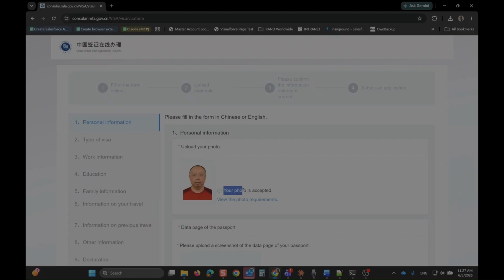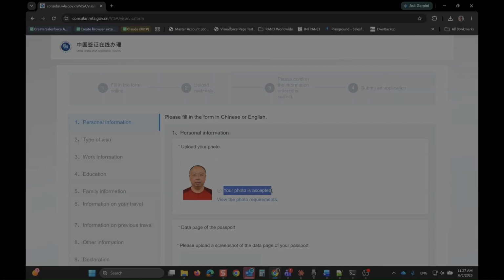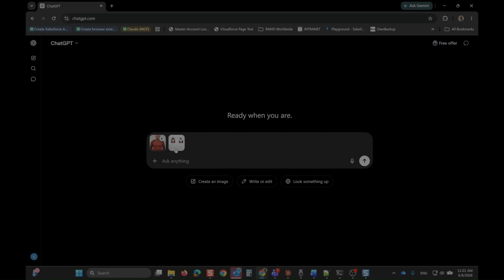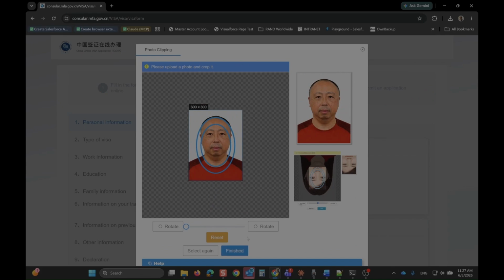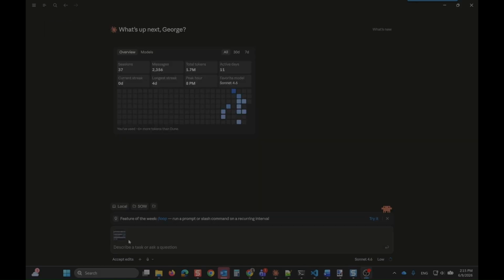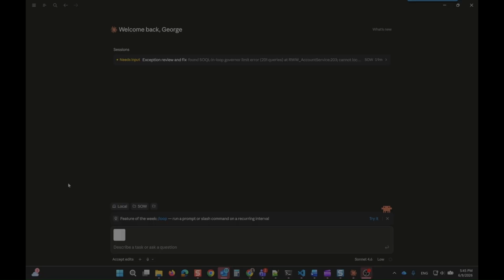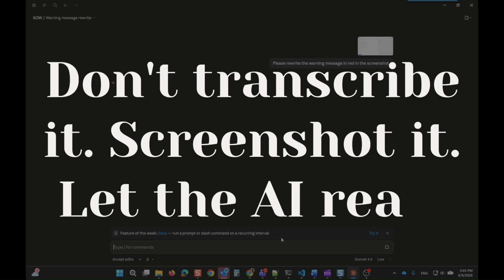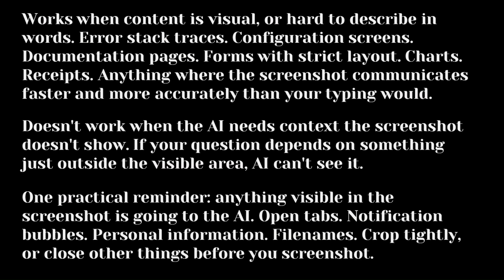I Used the Same AI Trick to Fix a Bug and Get a Visa Photo. Here It Is.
Last year I paid $20 to process a visa photo. This year I did it for free in two minutes — and along the way I realized I'd been using the same AI trick at work for months without thinking to apply it anywhere else.

I'm George — a Salesforce developer with 30 years of programming experience, and I'm new to AI. On this channel I share what I'm actually learning as I figure out how to work with these tools. No hype, no doom — just real stories and what worked.

In this video, I share the simplest AI tip I've found: when something has strict requirements or complicated formatting, don't transcribe it for the AI — screenshot it and let the AI read. I walk through the visa photo workflow, show how I use the same technique at work (debug logs, API responses, complex tables that need converting to HTML), and share what happened when my manager started using it on a UI screen I'd designed.

⏱️ Chapters

0:00 - The $20 visa photo and the AI trick
0:55 - About this channel
1:05 - The visa walkthrough
2:13 - Same trick at work — and across my team
4:15 - When it works (and when it doesn't)
5:07 - Try this yourself & subscribe

Drop a comment and tell me what you screenshotted, and what the AI did with it. I want to hear what other people are using this for.